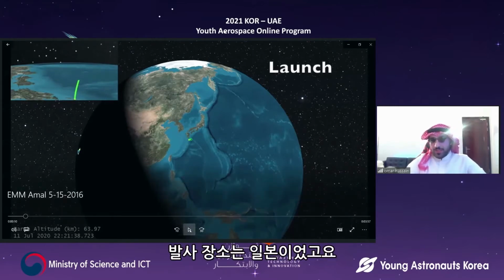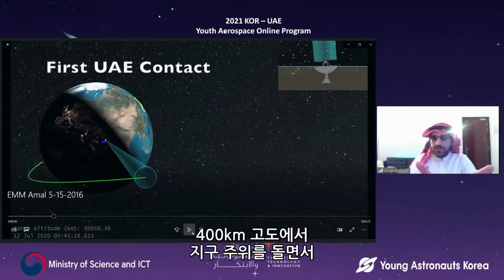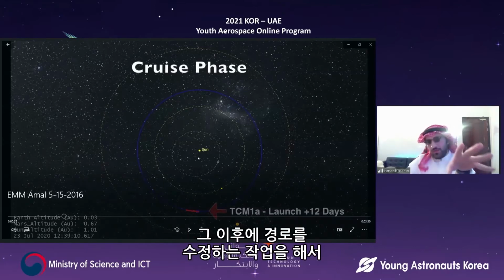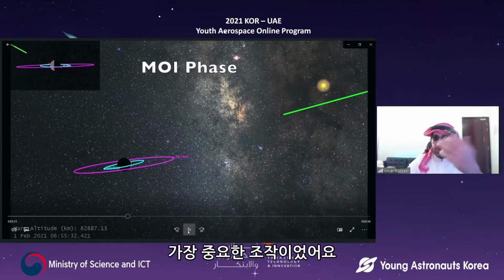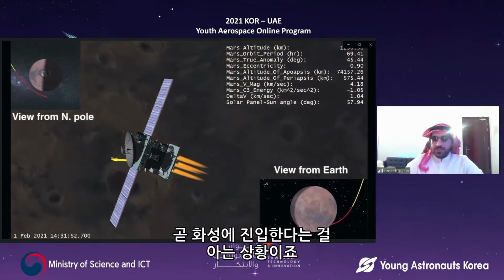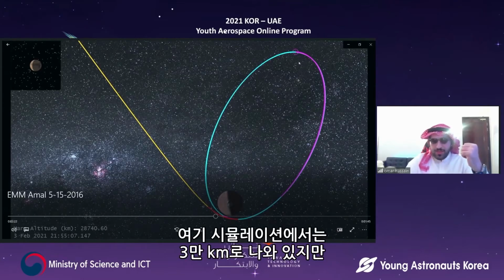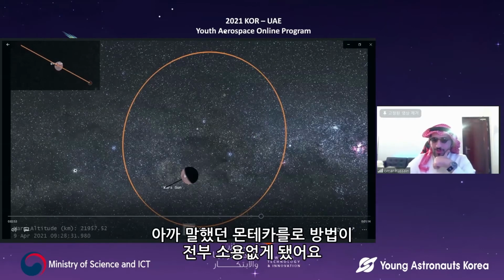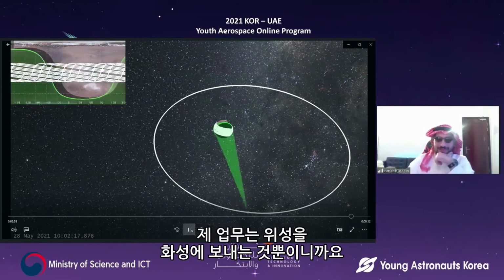[자막] 1-2. 2021 KOR-UAE Youth Aerospace Online Programㅣ Omar Abdel Rahman Hussain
📍 2021 KOR-UAE Youth Aerospace Online Program
 ◦ 한-UAE 우주분야 과학기술인 온라인 초청 강연회
   - 양국 청소년 대상 우주기술인 강연

 ◦ 한-UAE 과학경진대회 운영 및 대학생 로켓대회 소개
   - 코로나19 상황에 따른 양국 간의 과학경진대회 운영 현황 교류
   - 한국 대학생 로켓대회 소개
1부ㅣ KOR-UAE Space Engineers' Special Lecture
 ◦ Eugene Dohyung Kim
   - Vice President, Satrec Initiative Co.

 ◦ Omar Abdel Rahman Hussain
   - MBRSC, Space Engineer Departmaent
2부ㅣ KOR-UAE Young Astronauts Challenge Operation & Introduction
◦ Korea Aerospace University